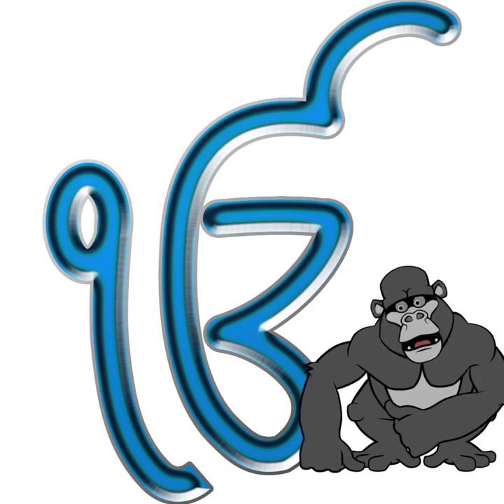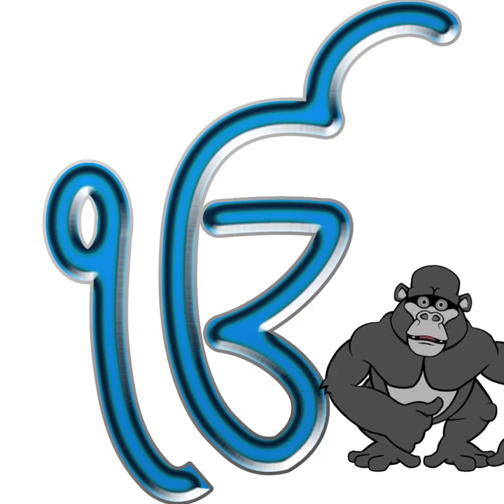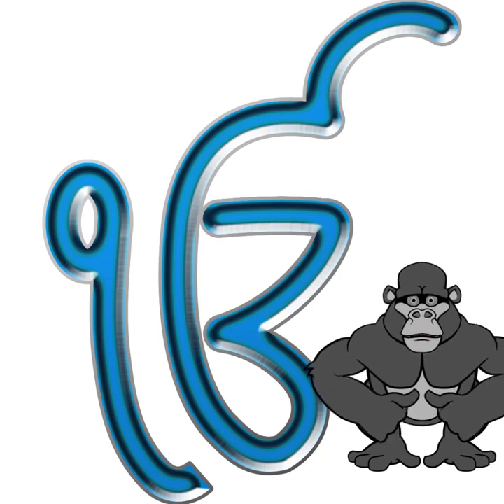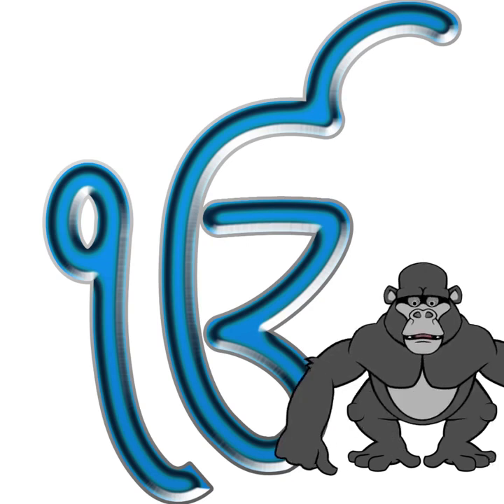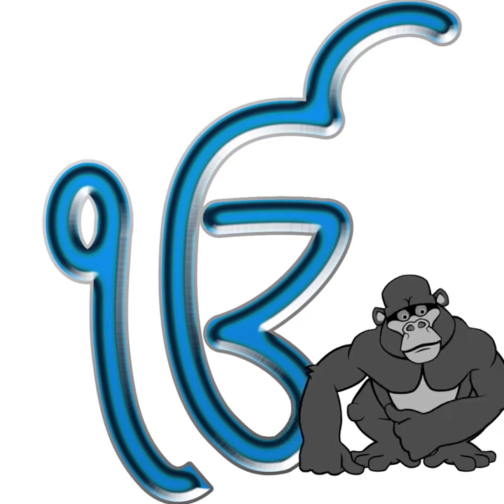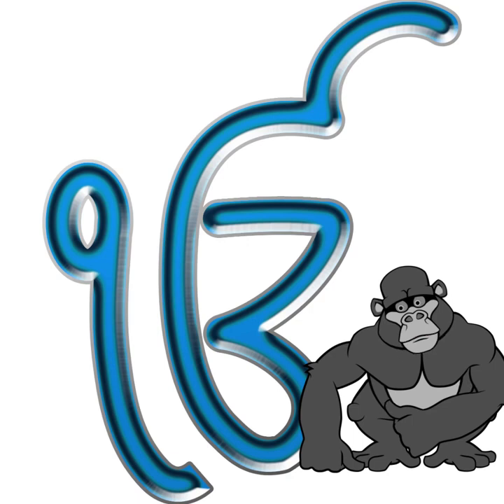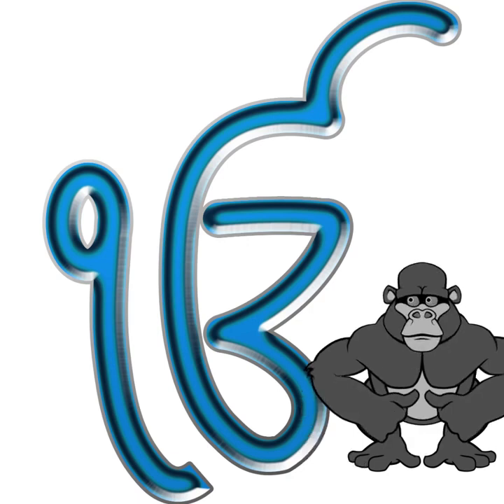Fibonacci dissected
Fibonacci series helps us to understand the hidden symmetries in  Space, and, emerge from monkey to Man.